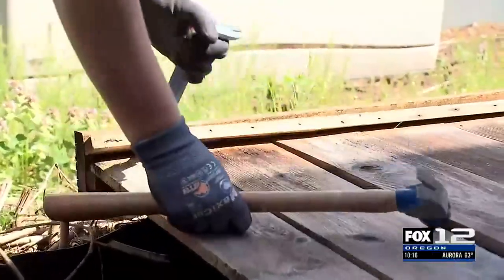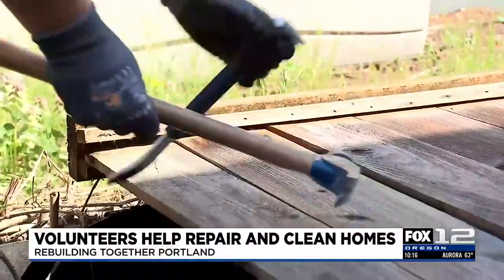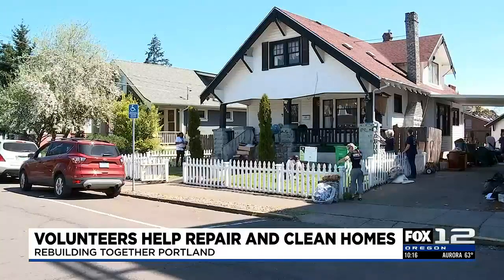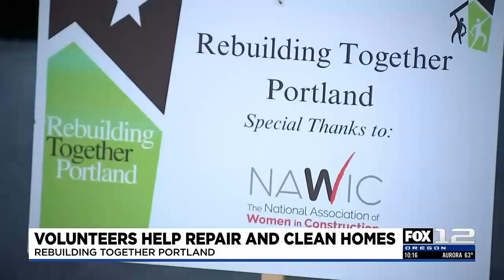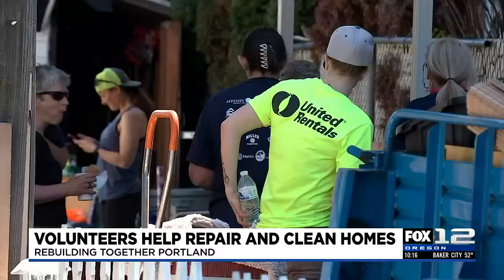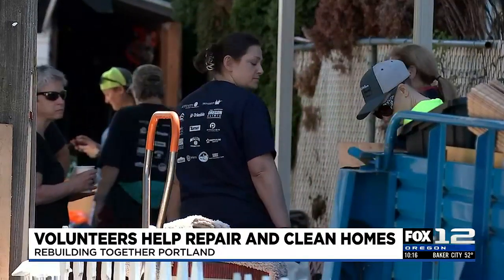Portland group helps low-income homeowners with repairs, improvements